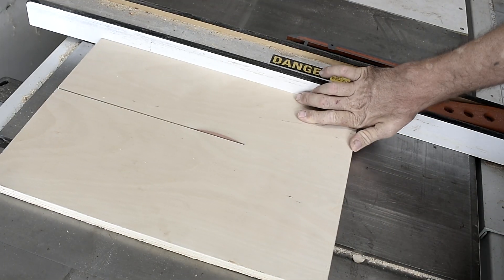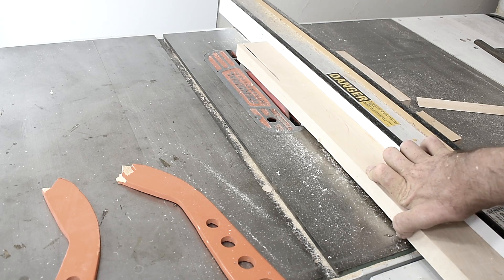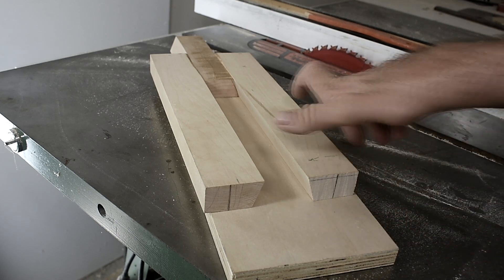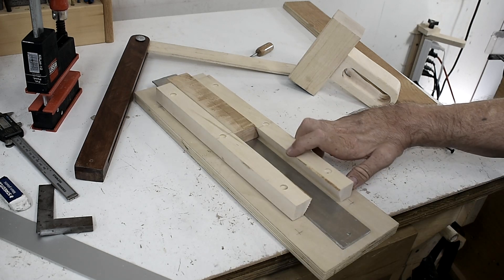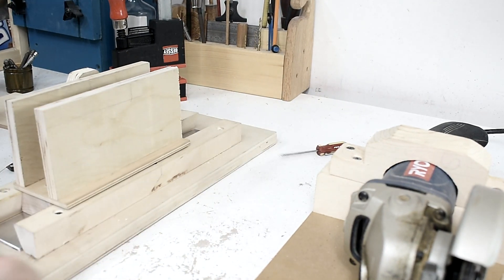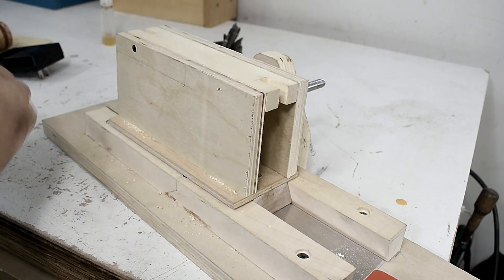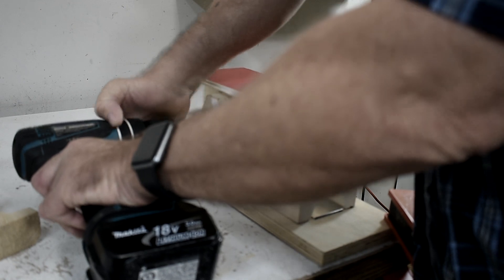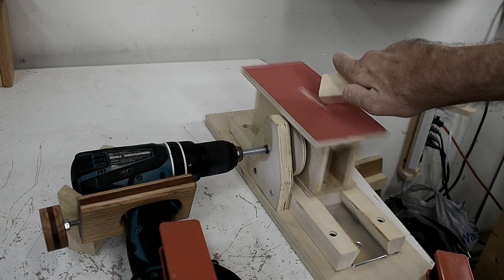How to Make a Reciprocating Sander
I wanted to make a reciprocating sander so this is what I came up with. I did not have plans so I built it as it came to me. It turned out great. It works best for fine and controlled sanding.